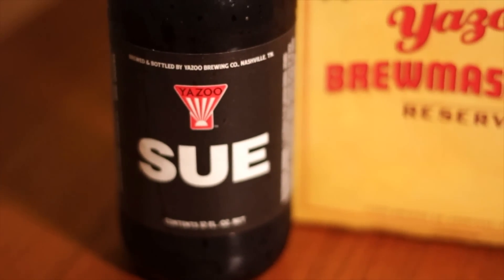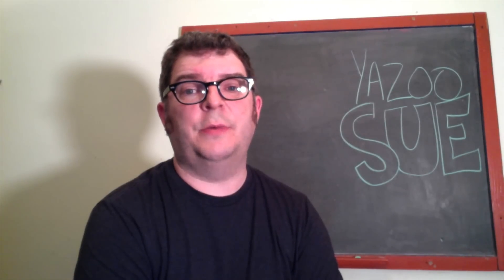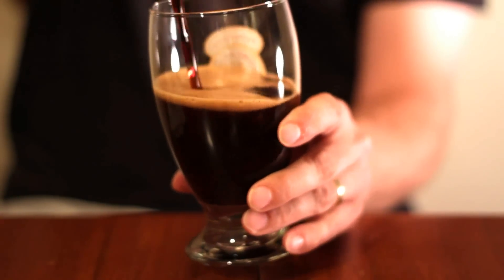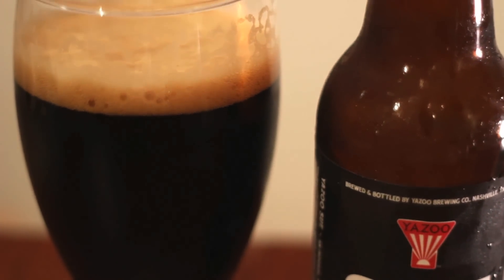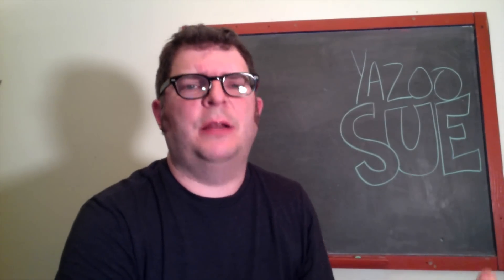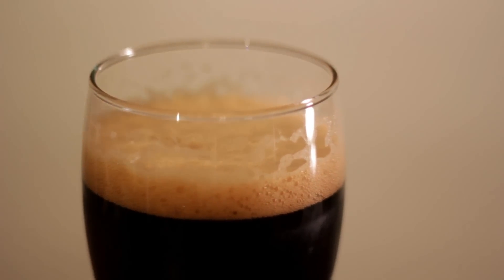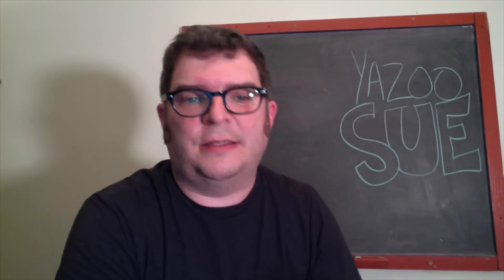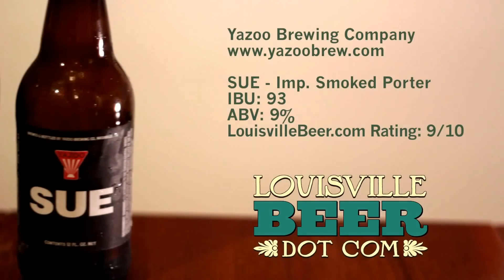60 Second Beer Review - Yazoo Sue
LouisvilleBeer.com got it's hands on Yazoo Brewing Company's Sue, an Imperial Smoked Porter, and frankly, kinda fell in love with it. Here's a 60 second beer review for those craft beer drinkers with short attentions spans.